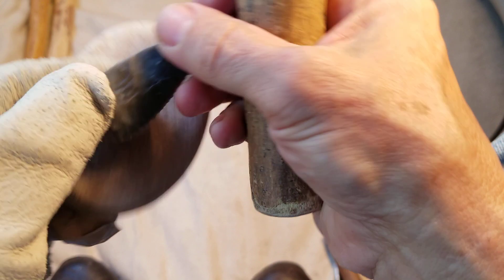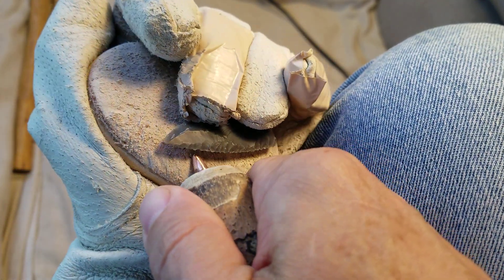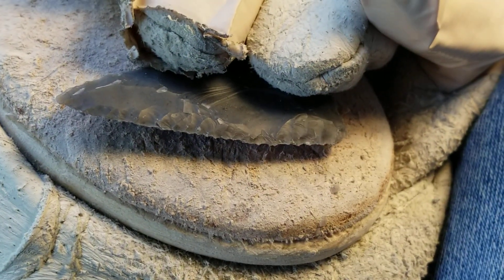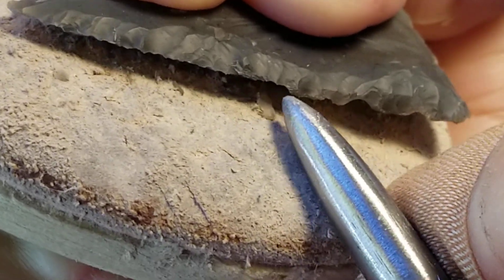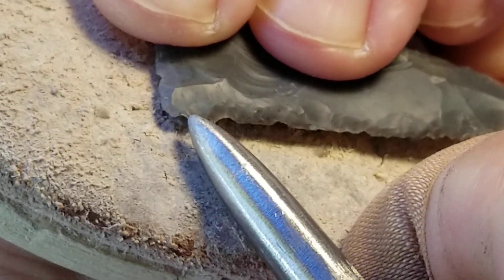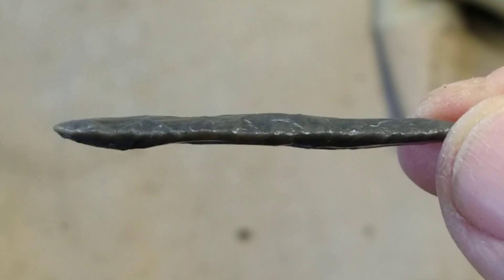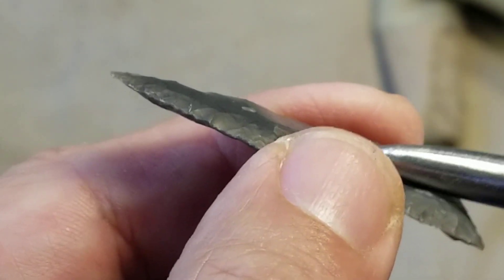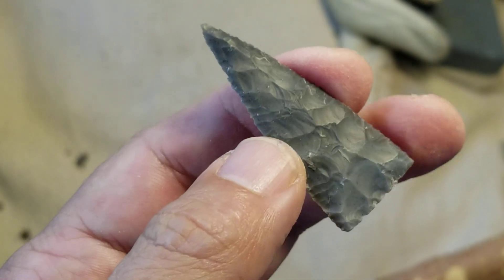1283 - Part 1/2 Flintknapping Serrated Arrowhead - Preform Stage